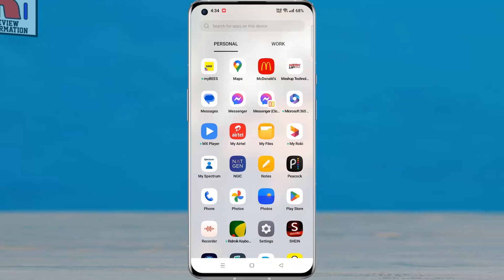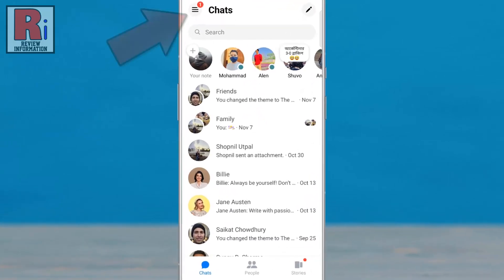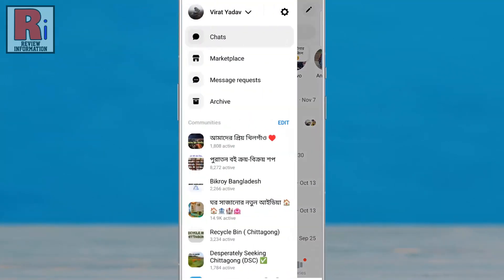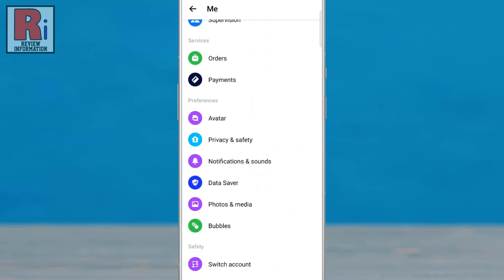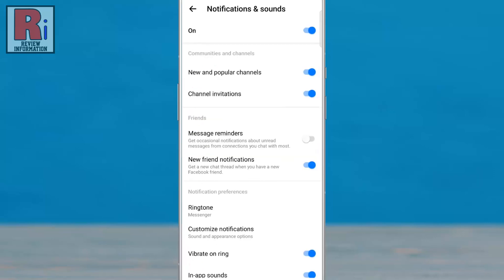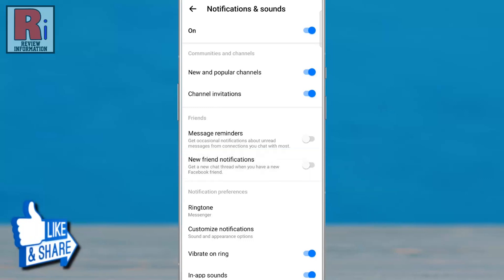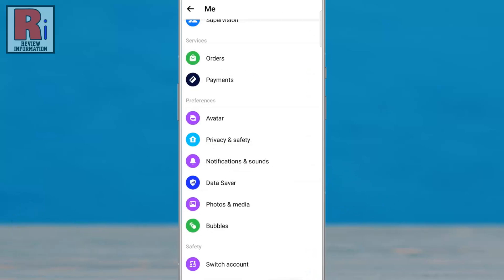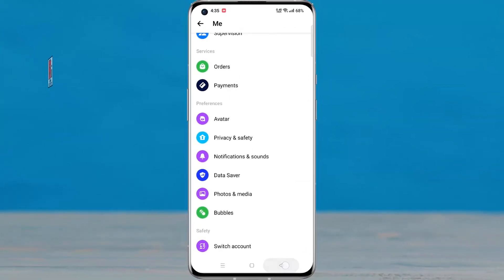How to Turn Off New Friend Notifications on Facebook Messenger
In this video I will show you, How to Turn Off New Friend Notifications on Facebook Messenger.

Open the Facebook Messenger app on your phone. Tap on the three lines from the top left corner. Then tap on the settings gear icon beside your name. Swipe up to go down. Under preferences, select, notifications & sounds. Under friends section you will see, new friend notifications. Simply tap the slider to turn it off. From now on, you won't get a new chat thread when you have a new facebook friend.